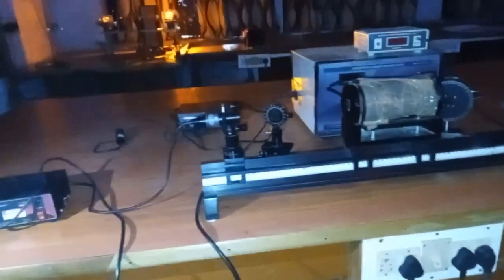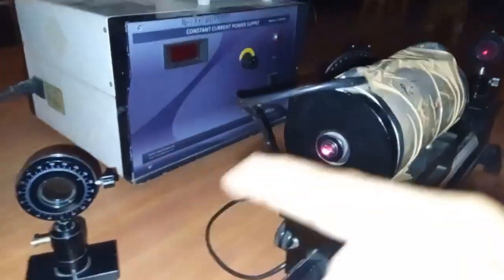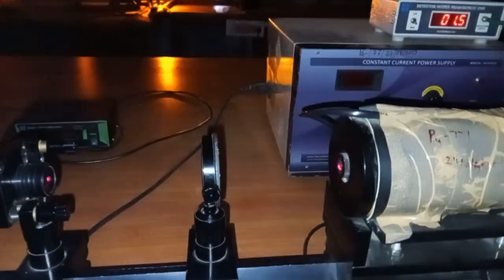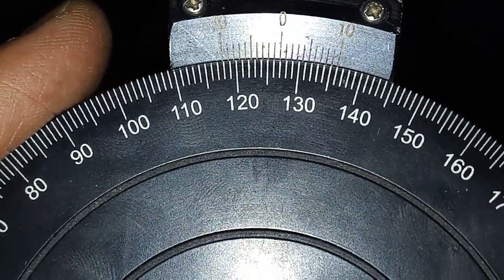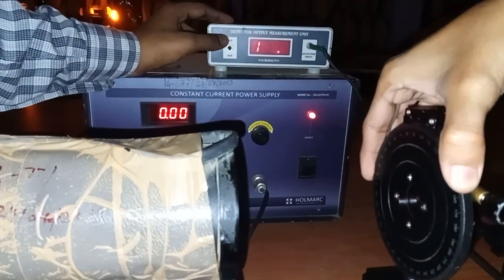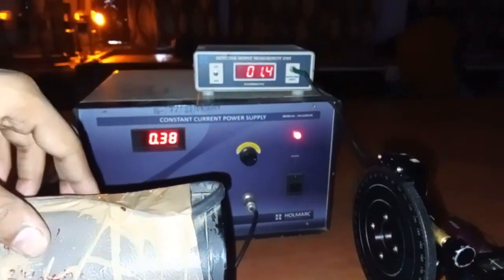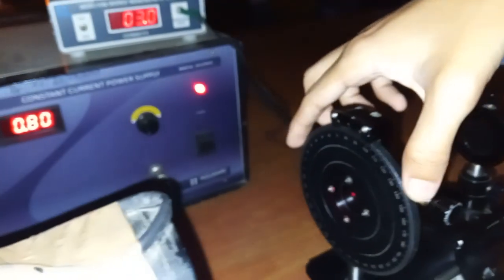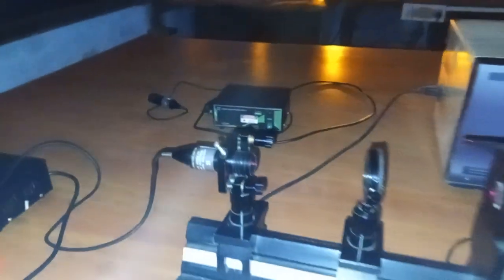Faraday Effect (Verdet's Constant) Experiment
Please watch this video till the end and if you have any queries related to this, then please ask in Comments Section. I reply to almost every comment.